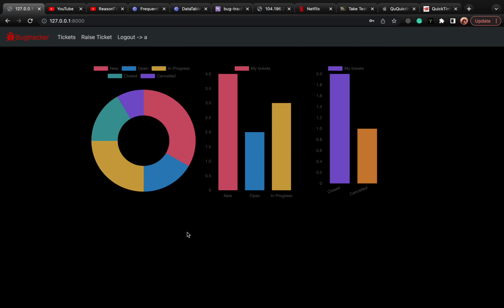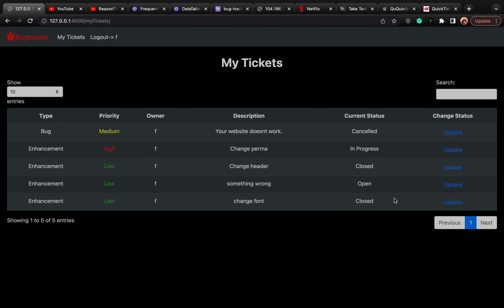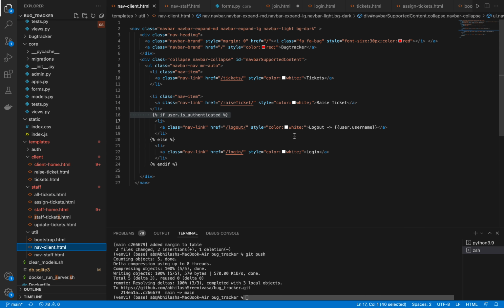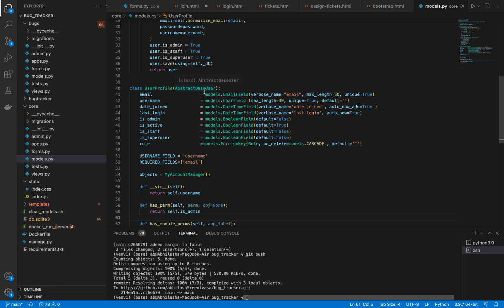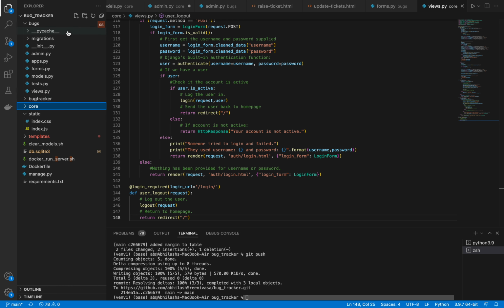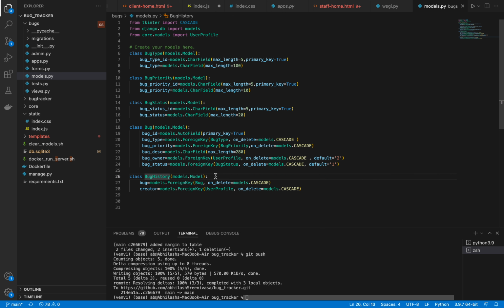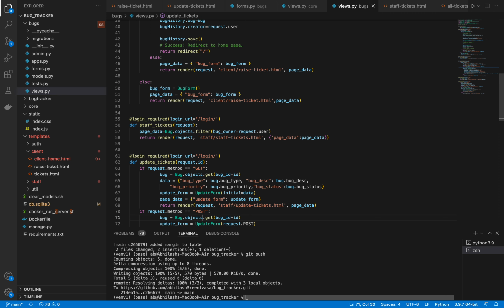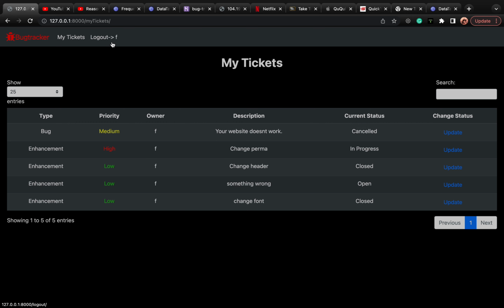465 project video- Bugtracker by Abhilash Sreenivasa and Sandesh Sobarad